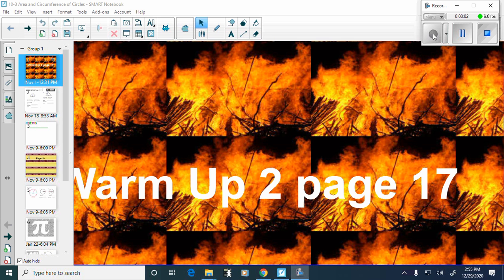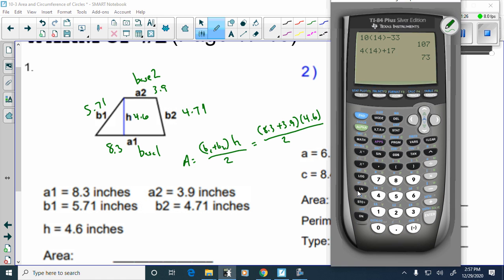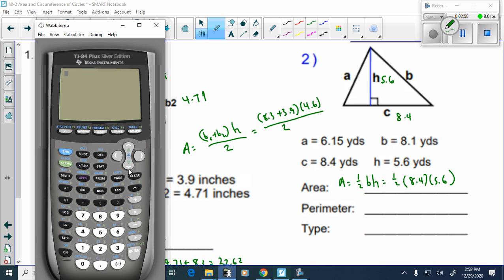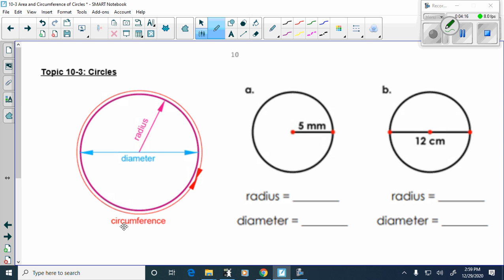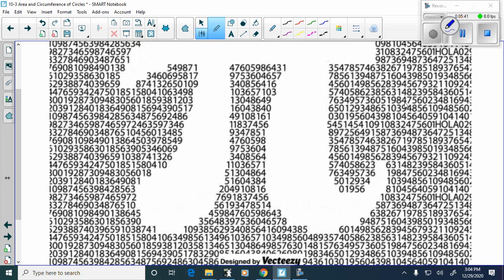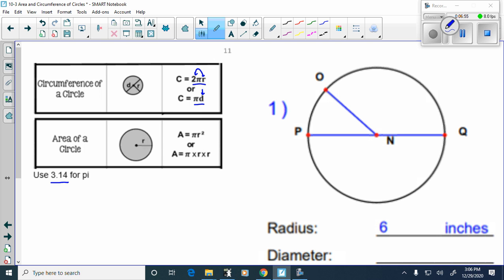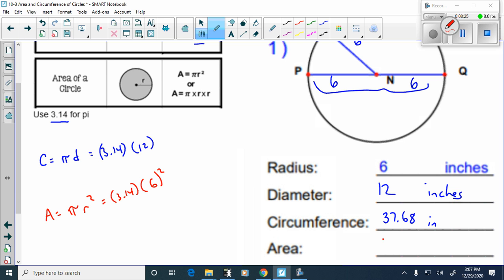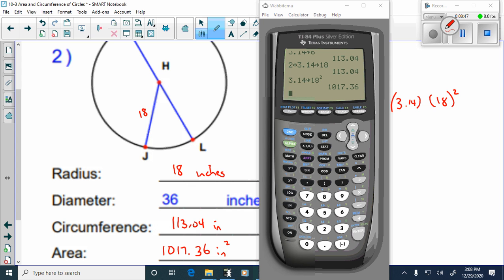Geometry Unit 10-3